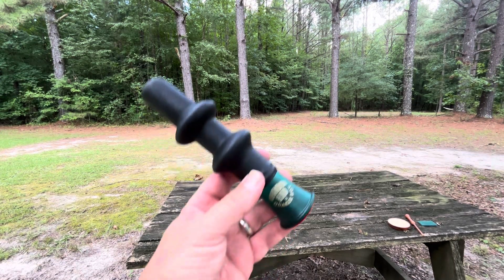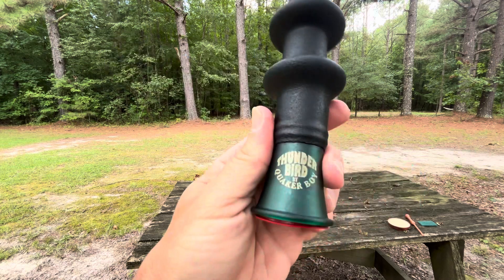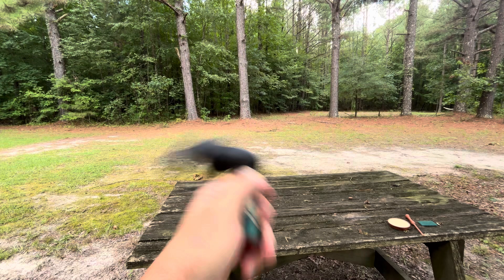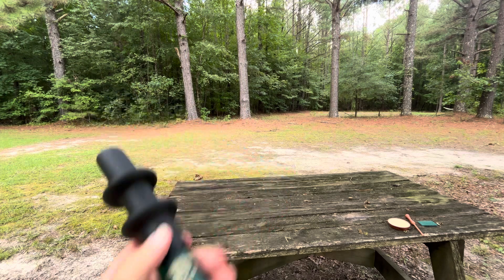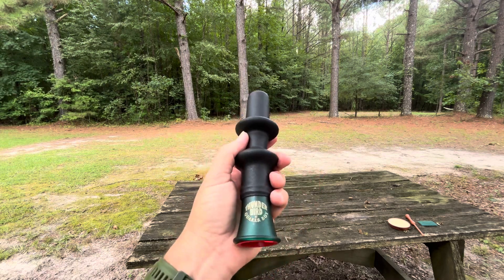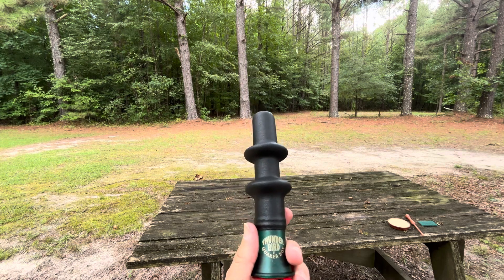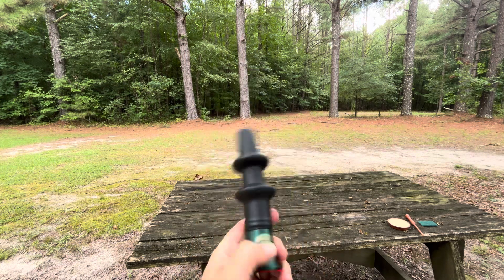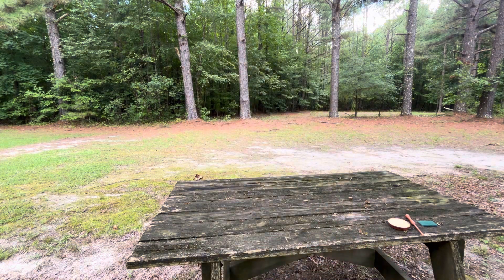Demo Thunder Gobble Tube by Quakerboy